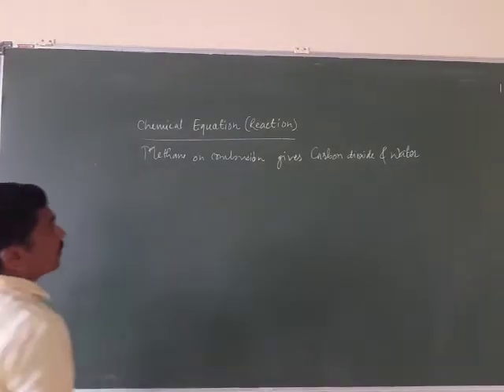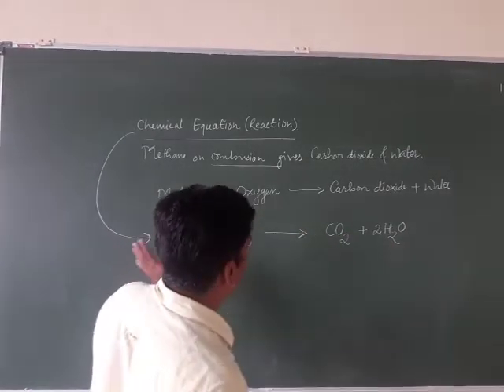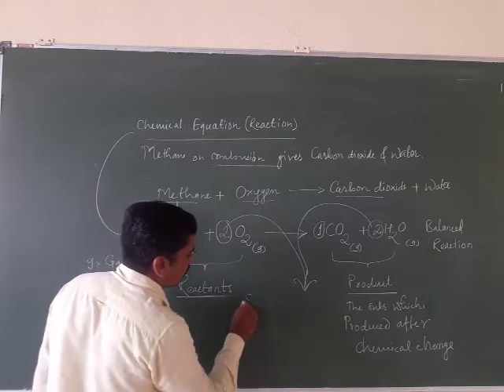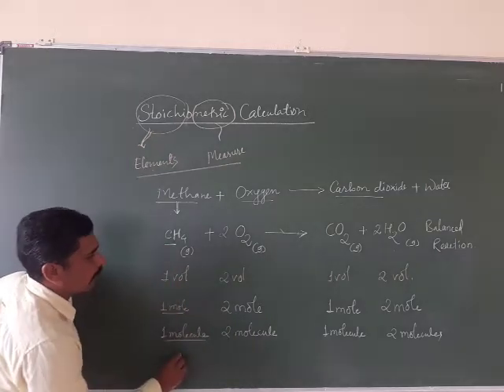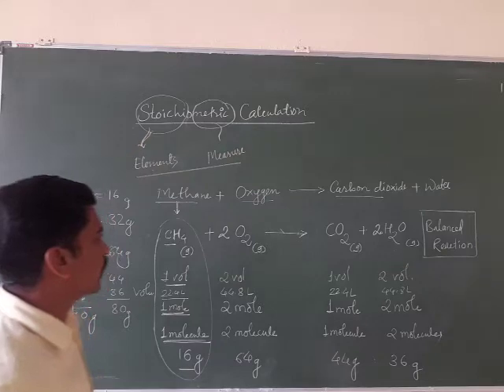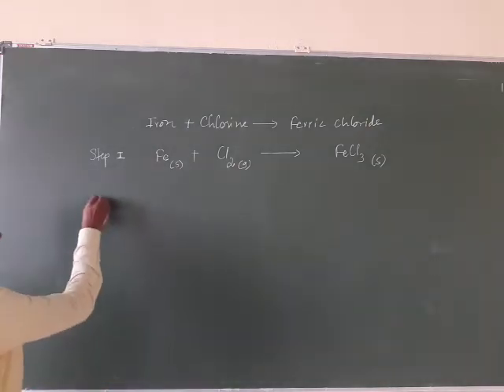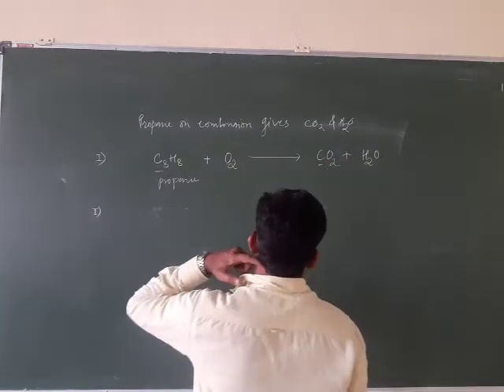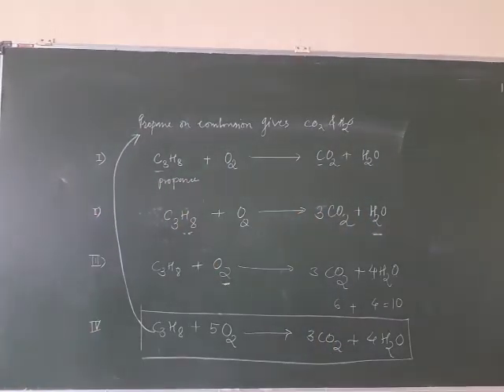Chemistry PU 1 051020_ Some Basic concepts of Chemistry